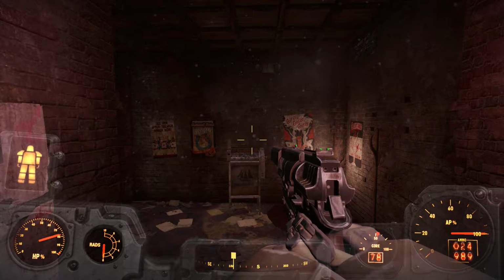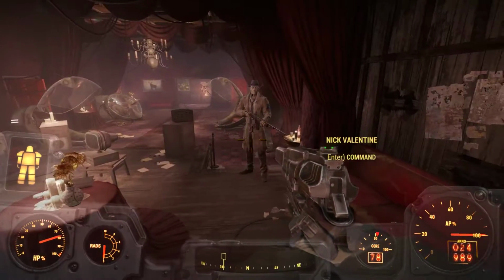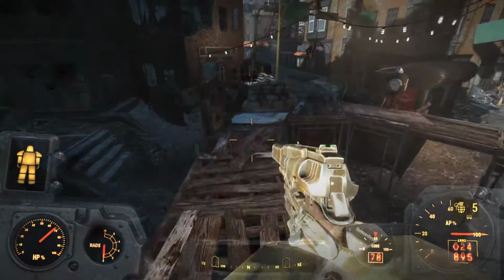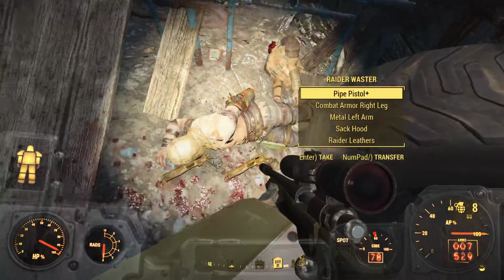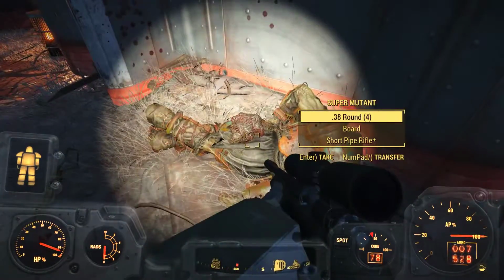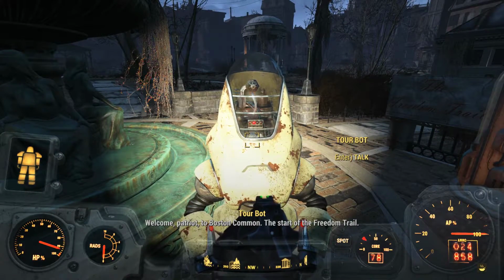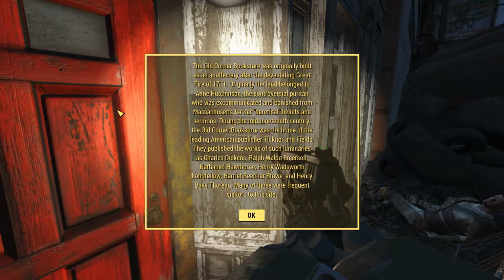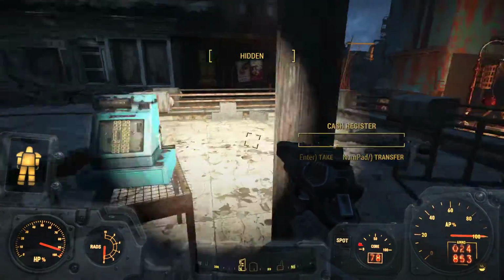[SPOILERS] 50ish Gamer Let's Plays Fallout 4: 110 - Chip and Trail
[Story Spoilers] In this episode of our Fallout 4 Let's Play, we'll try and get our Courser Chip analyzed... and find ourselves on the Freedom Trail! :)